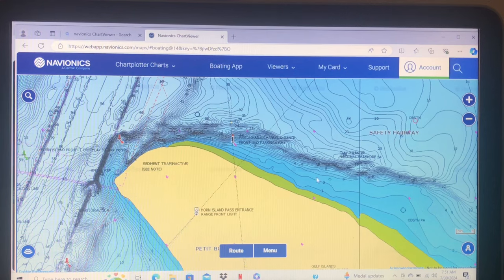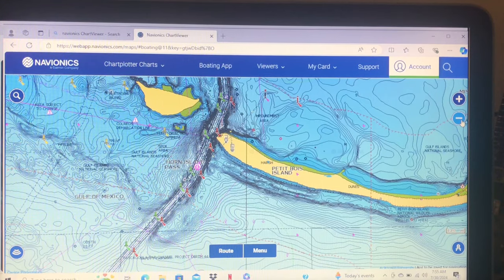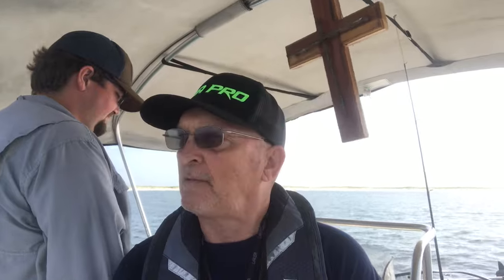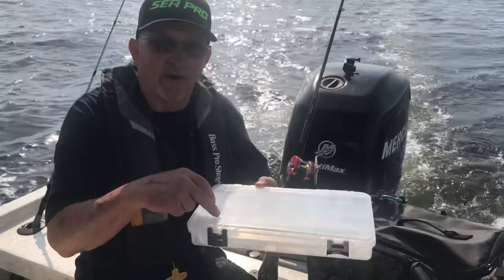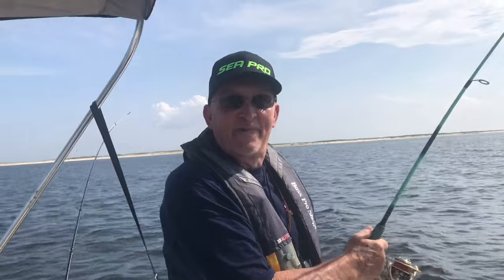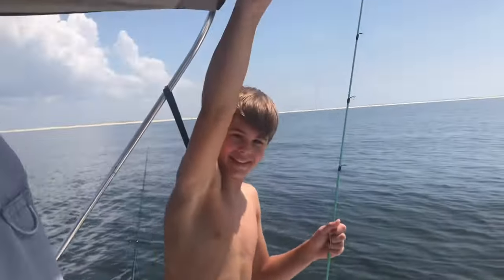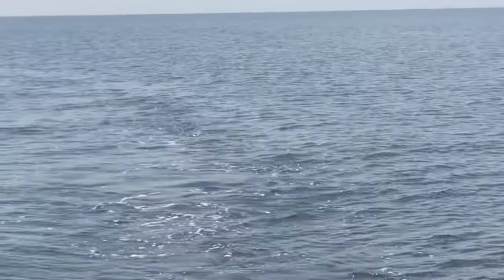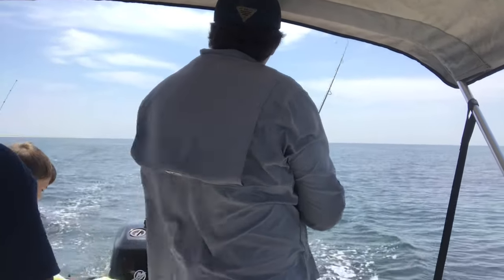Trolling Mississippi barrier island ledges ”Spanish Mackerel “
I love to fish at the Mississippi gulf coast but it’s quiet a trip for me to get there so I did  a little homework to increase the odds for a successful day on the water.
Came up with a plan, grabbed a couple of buddies and headed to the coast for a fun day of trolling for Spanish Mackerel. Got in a little bit of rain early but it turned out to be an epic day on the water!